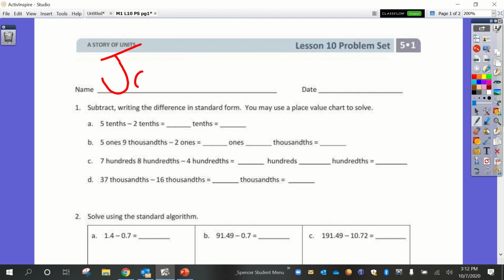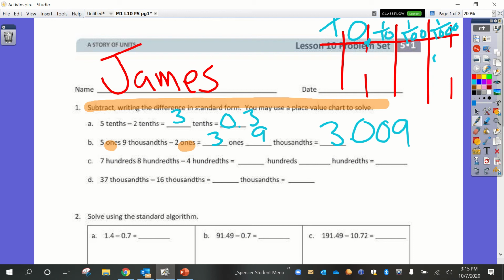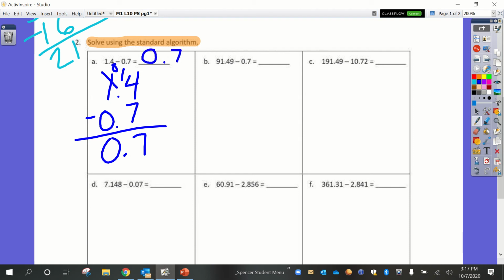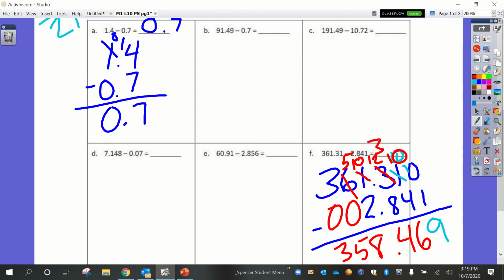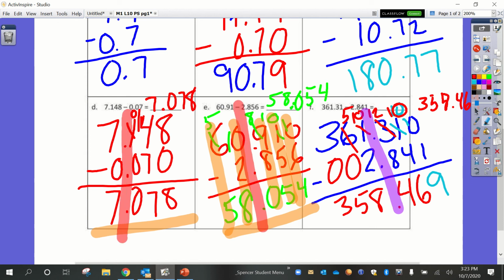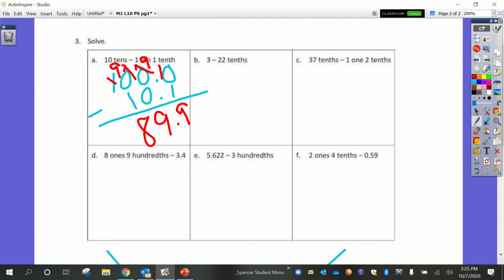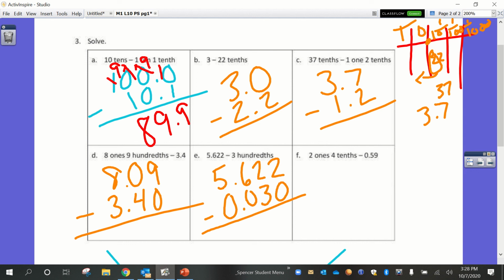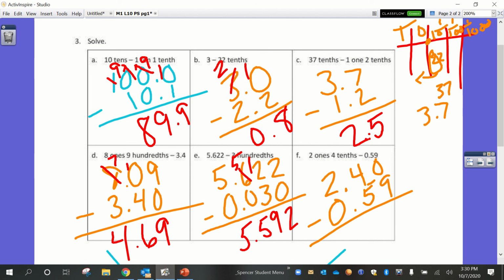M1 L10 PS